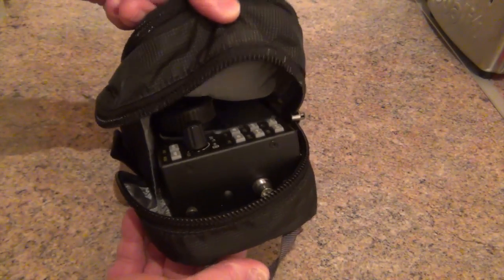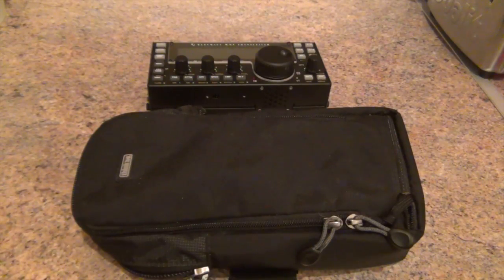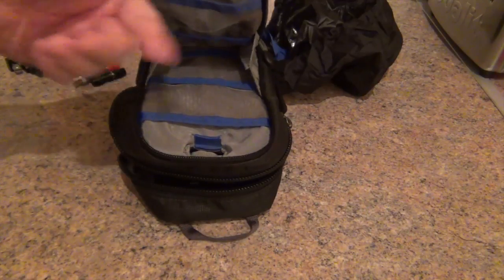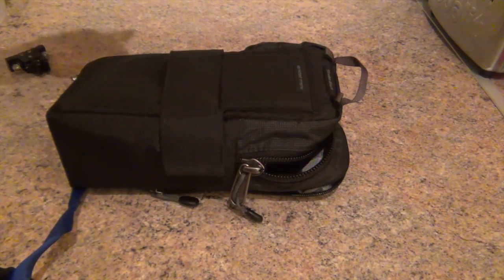The best Elecraft KX3 case. Think Tank Strobe Stuff pouch review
Think Tank Strobe Stuff pouch under review. Perfect for packing and protecting your KX3 when out portable

This pouch is available from Amazon.co.uk